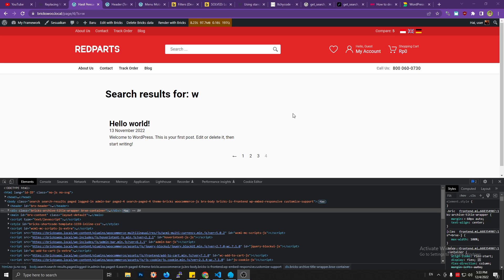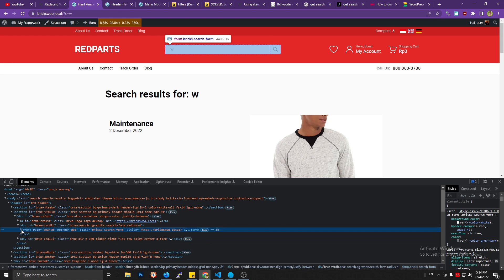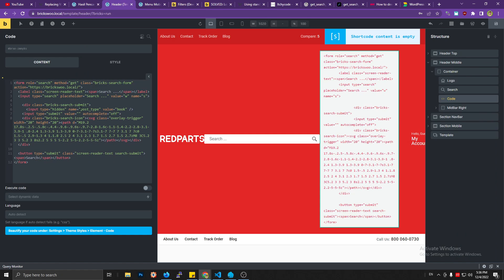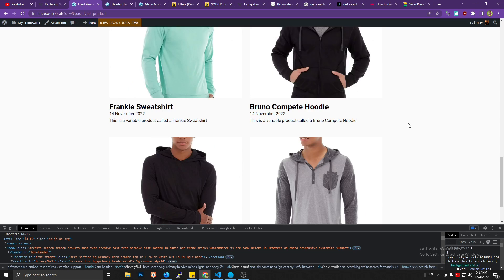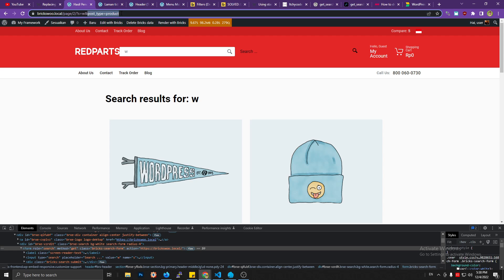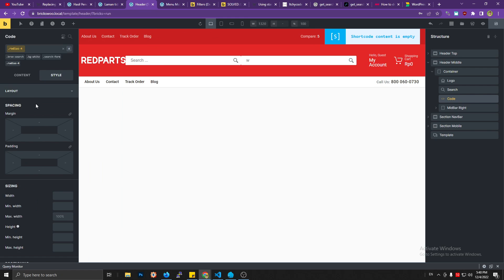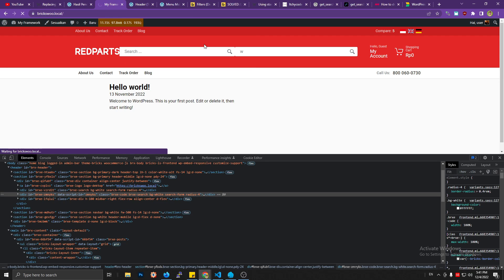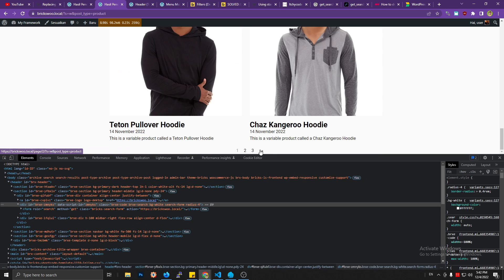Bricks Builder: Custom Search Form for Displaying Specific Custom Post Type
This is not a good apporach i think.

*I hope you get the content of video despite my bad english.